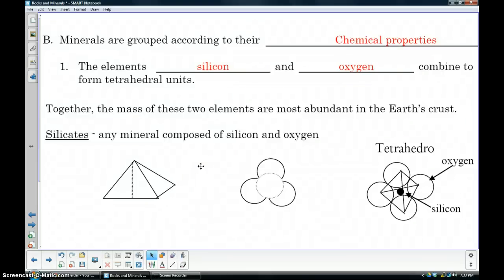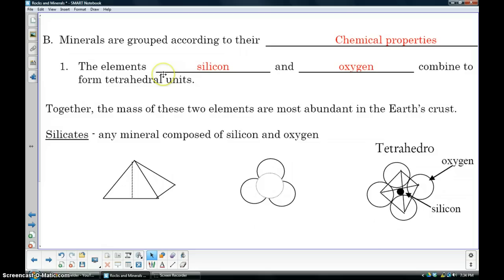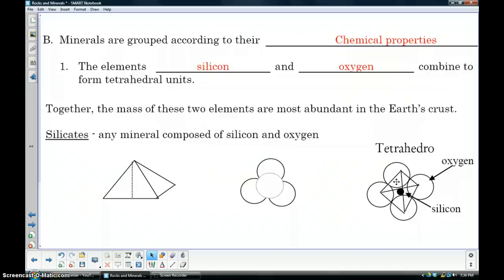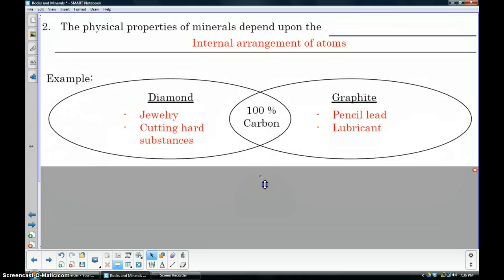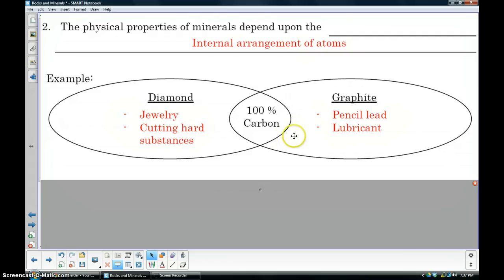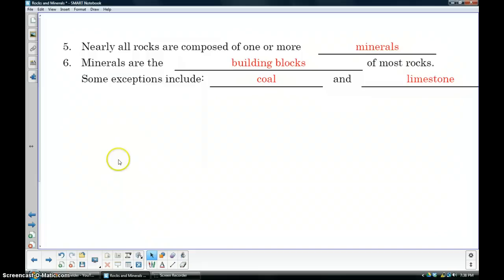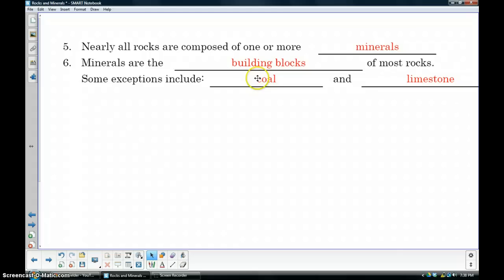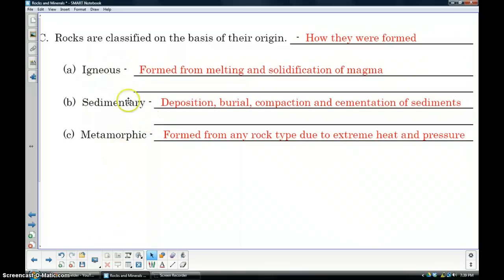Mineral Notes 3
Last page of notes for minerals